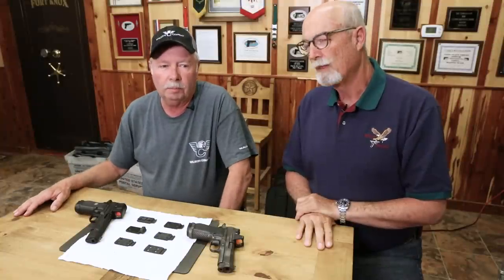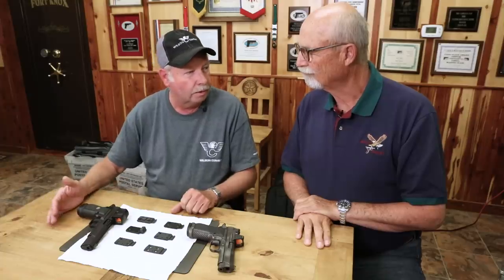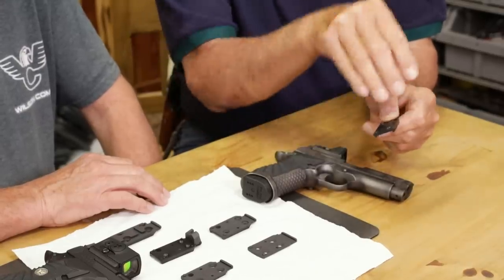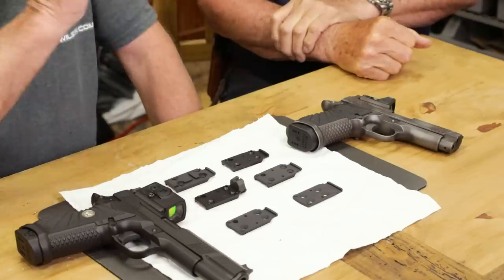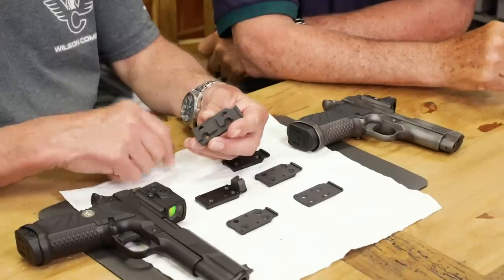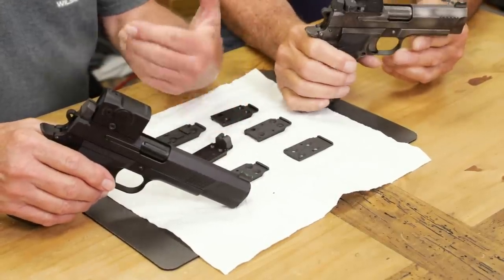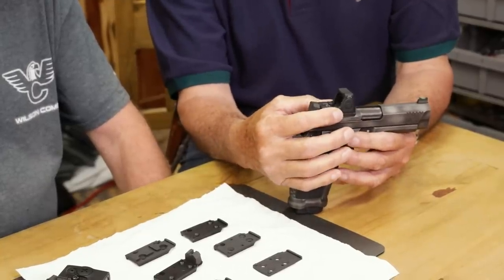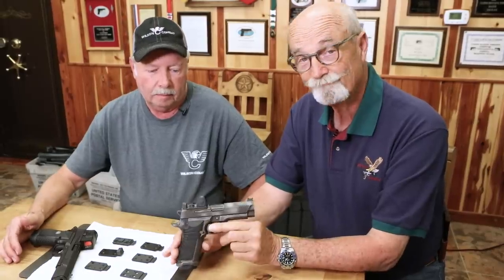True Zero Optic System from Wilson Combat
Bill Wilson and Ken Hackathorn talk about the new True Zero Optic System with adjustable rear sight for mounting MRDS optics to your handgun.